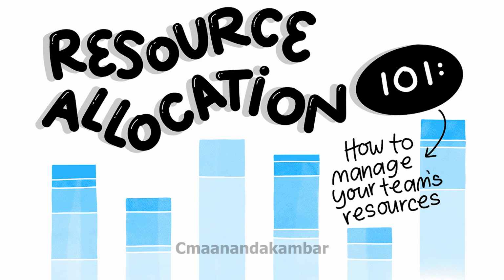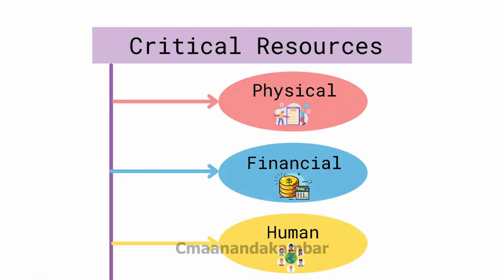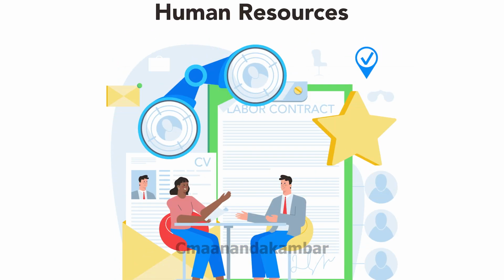Understanding Resource Types | Free Tutorial on Effective Resource Management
Dive into the essentials of resource management with this lesson on understanding different resource types. Whether you're managing a project, a team, or your personal life, knowing your resources is the first step to success.

Lesson 2.2: Learn the strategies that professionals use to allocate resources effectively. This lesson will guide you through best practices to ensure your resources are being used to their full potential.
Lesson 2.3: Discover how to manage resources when they are scarce. This lesson provides practical tips and solutions to help you make the most out of limited resources.
Lesson 2.4: Explore the best tools available for resource management. In this lesson, we cover software, methodologies, and techniques to help you manage resources efficiently.